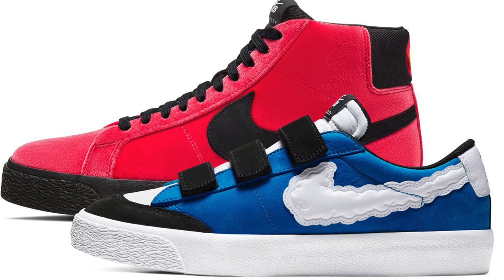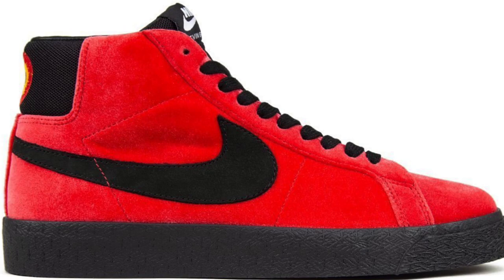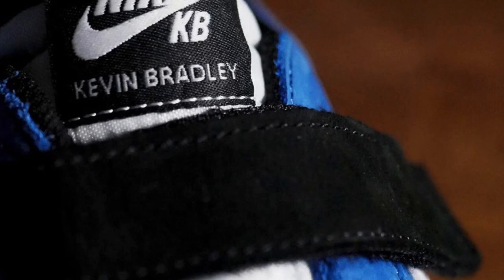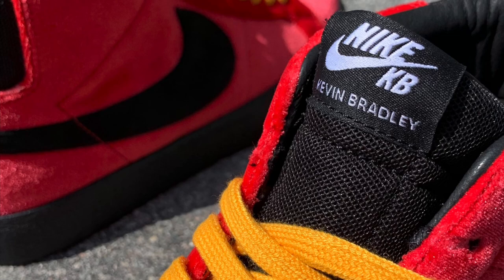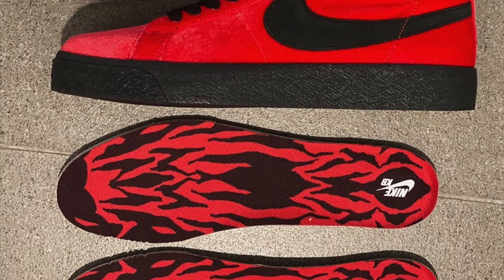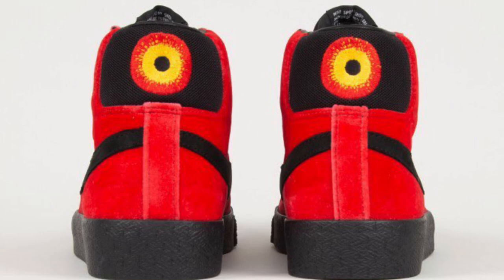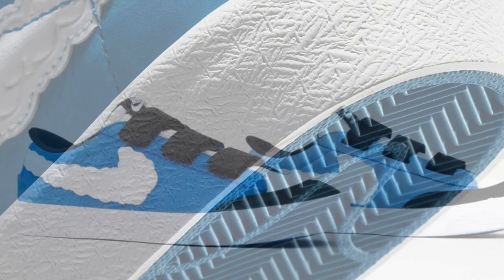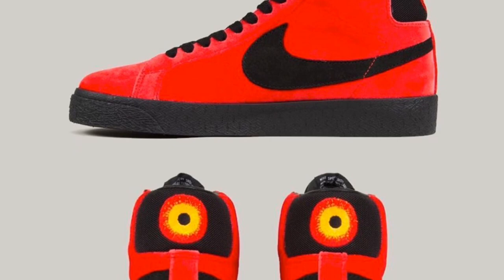RESALE PREDICTIONS + HOW TO COP - Kevin Bradley Nike SB Blazer Low and Mid (Sell or Hold?!)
Welcome back to the channel everyone, today we are going to discuss how to cop and predict the resale prices for the Nike SB Blazer Low and Mid collaboration with skateboarder Kevin Bradley. I’ll also be discussing whether or not I think you should hold or sell the sneakers and why. Coming in a low top and mid top silhouette with polar opposite designs, both of these sneakers are slated to release on June 2nd exclusively at Skate Shops across the country for a retail price of $80 for the low  and $85 for the mid. Personally, I’m a huge fan of this collab and I am extremely excited to get my hands on a pair.

None of these pictures are my original so thank you to everyone that has provided these and made them available on a public domain!